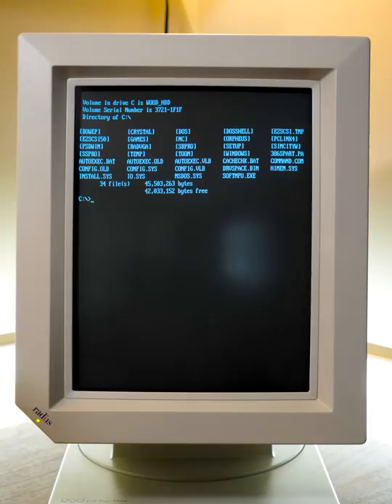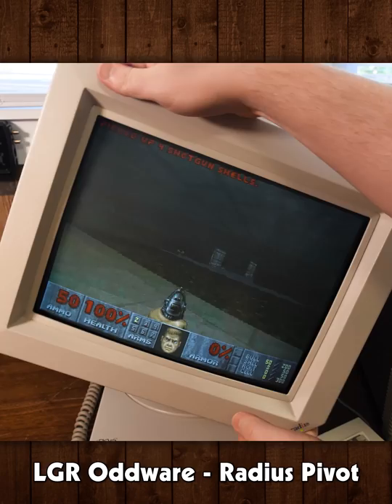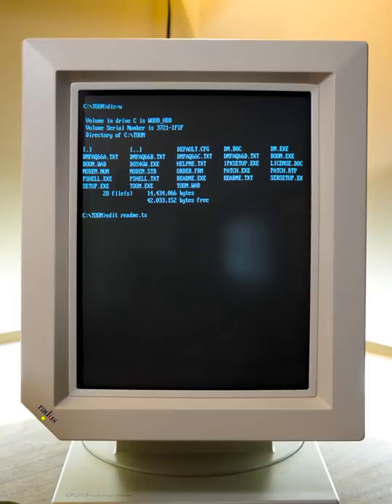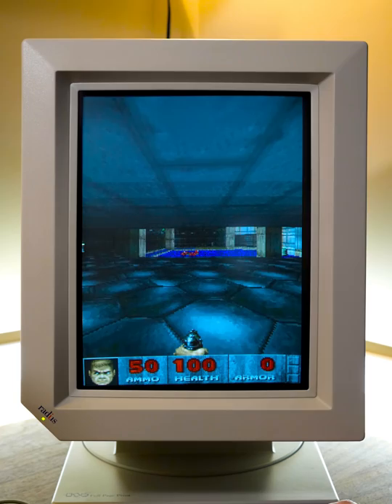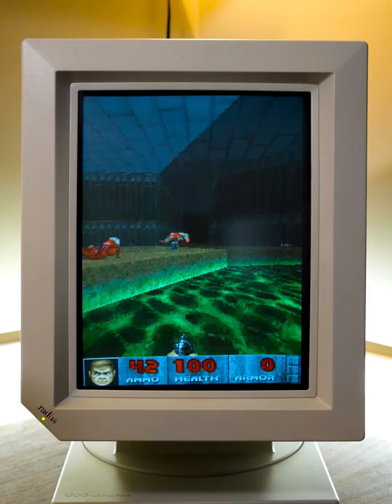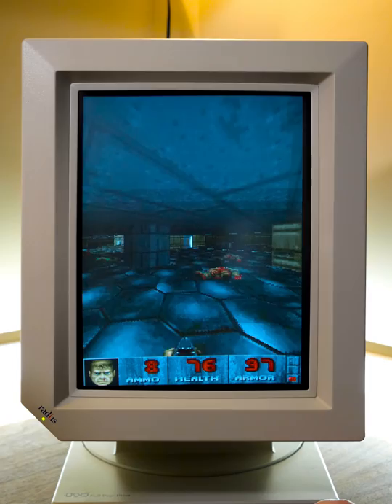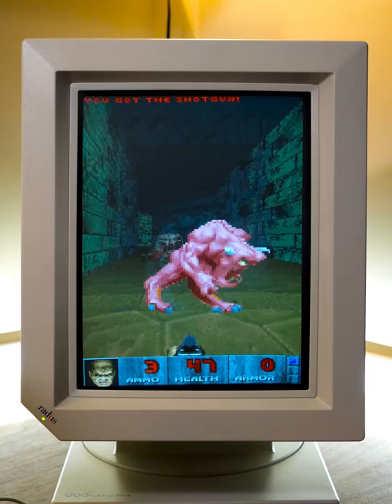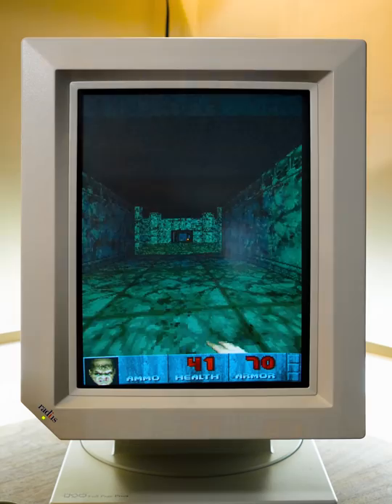TOOM – Portrait Doom on a Rotating CRT Monitor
When I covered the Radius Pivot on LGR Oddware, I showed how games like Doom aren't designed for portrait mode. But then I said it would be dumb/fun if something like 'Tate Doom' actually existed, and WELP. Developer Matt Phillips took it upon himself to make that happen, and TOOM is the result! A vertical Doom conversion that runs in MS-DOS on original 486 PC hardware.